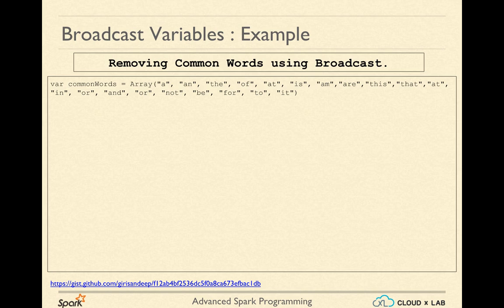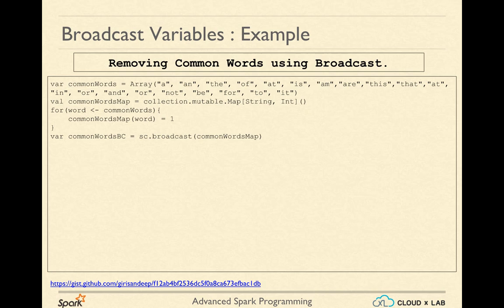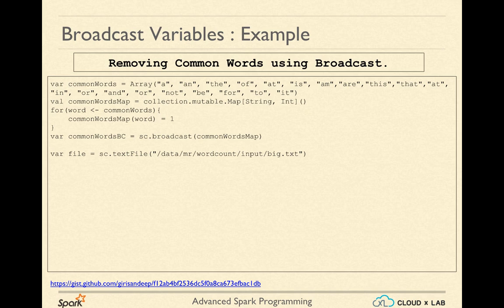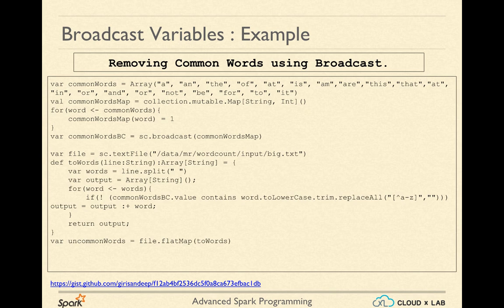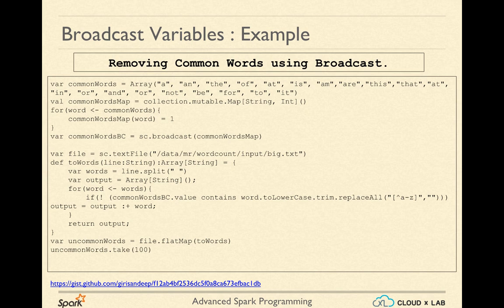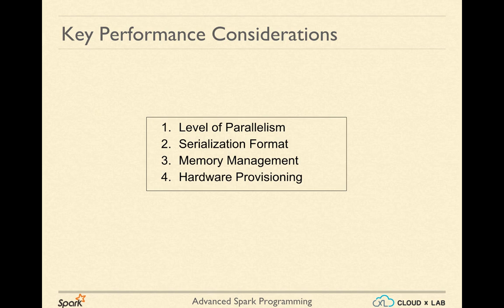8.12. Adv Spark Programming | Broadcast Variables Example